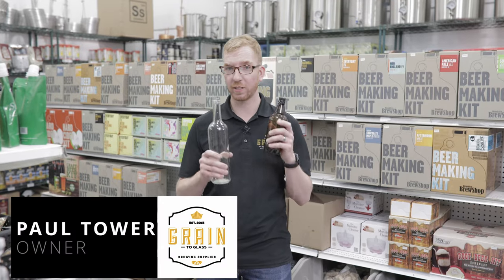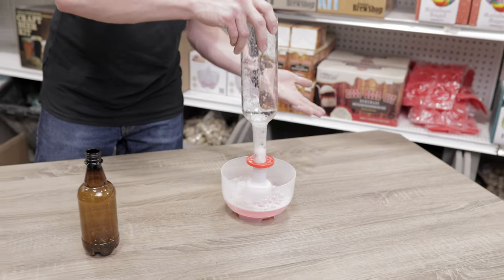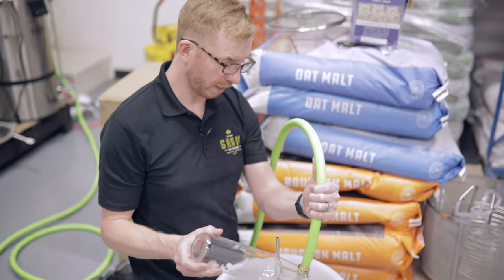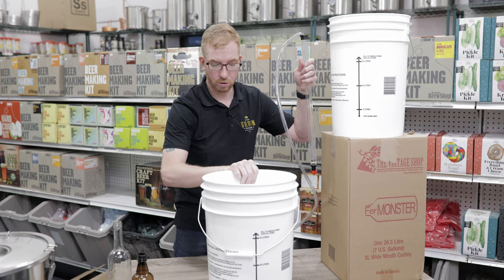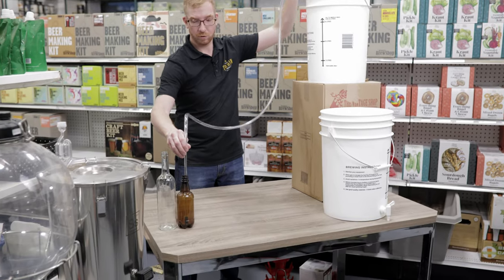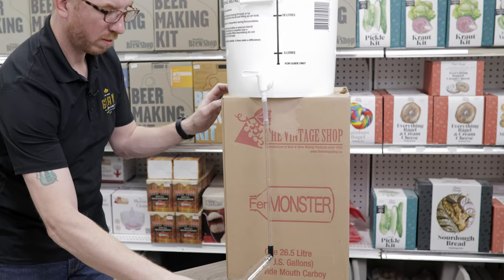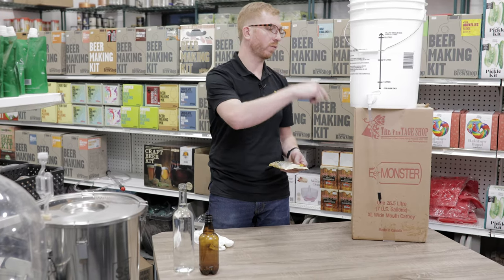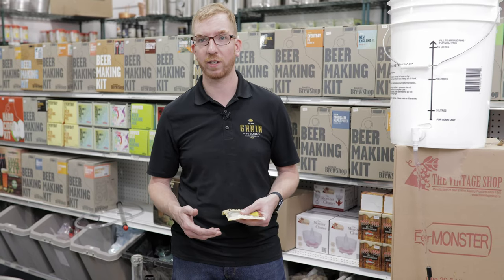How To Make Bottling Your Homebrewed Beer Faster and Easier Than Ever before - 7 Tips & Tricks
Here's a video with tips and tricks to make your beer bottling day quicker and easier.  You do not need to use all of the products mentioned in this video but if you are looking to simplify your bottling day they will definitely come in handy.
00:00 Introduction
00:10 Monster Bottle Sanitizer
00:44 Bottle Drying Tree
01:09 Bottle Washer
01:52 Auto-Siphon
02:37 Bottle Filler
02:59 Bottling Bucket
04:04 Carbonation Drops